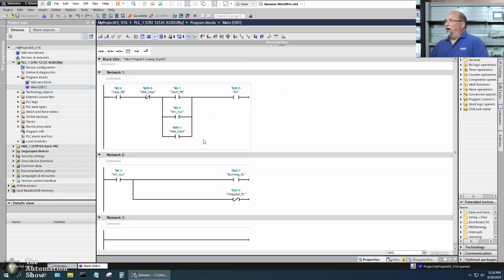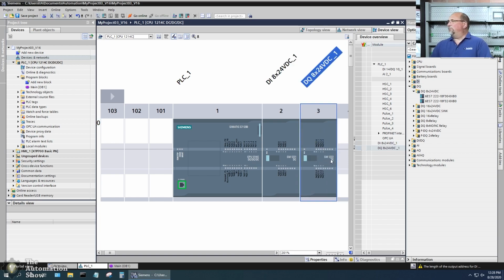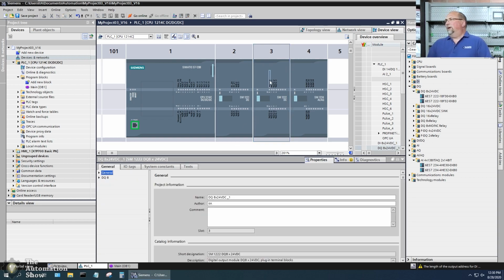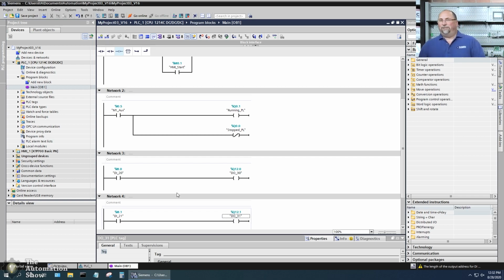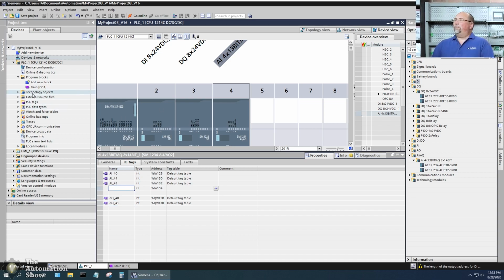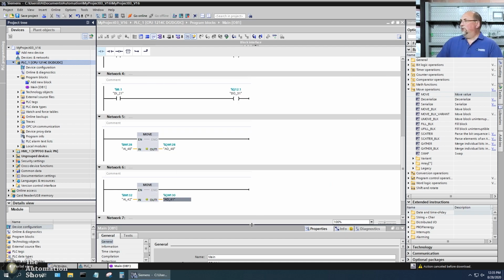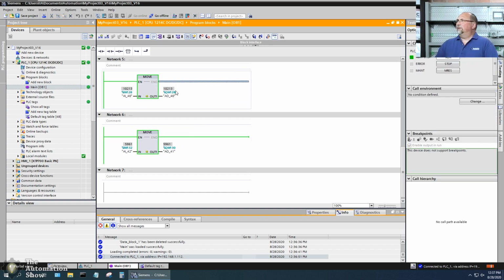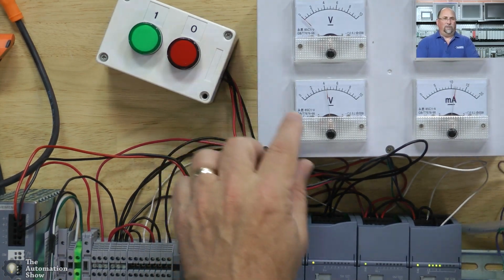Siemens S7-1200: Signal Modules - Wire, Program, Test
Shawn sets up and tests a Siemens S7-1200 Signal Modules (SM) in episode 48 of The Automation Show.